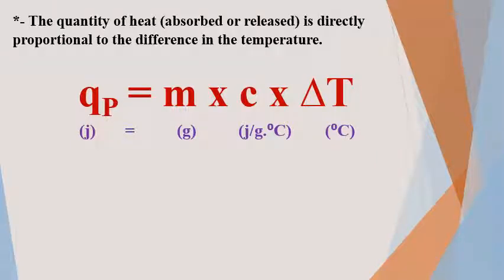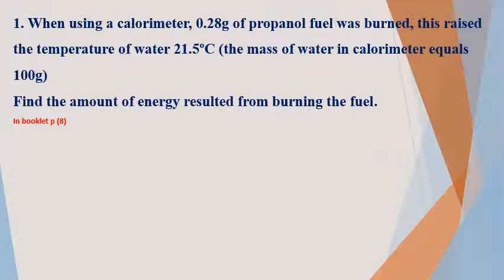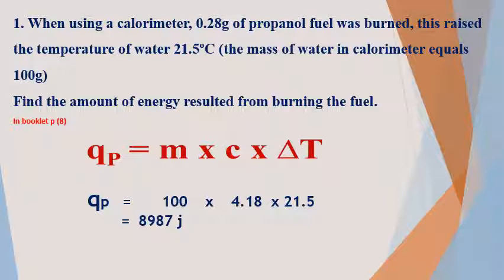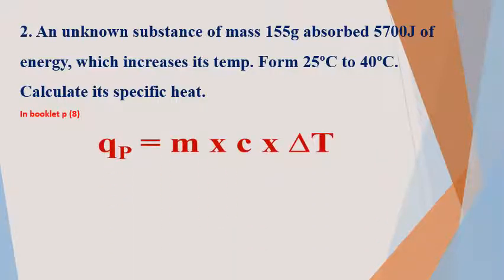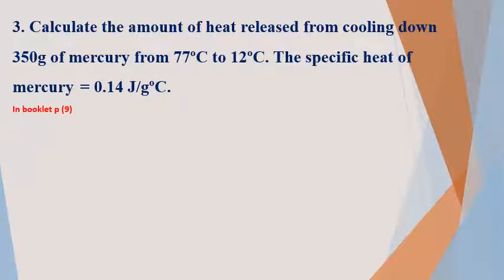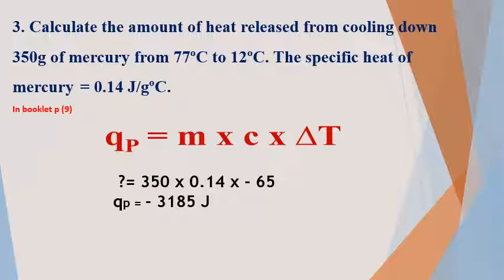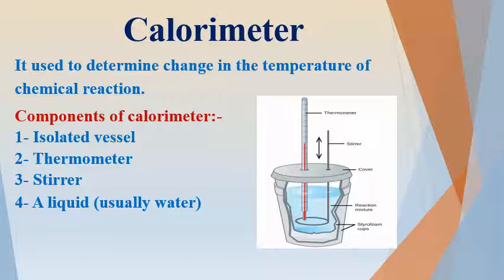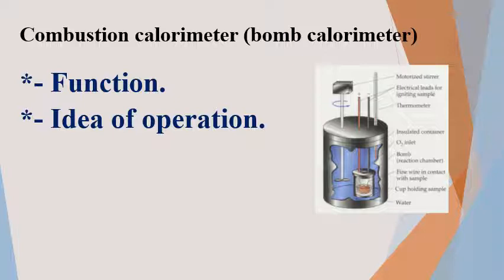heat energy part 2